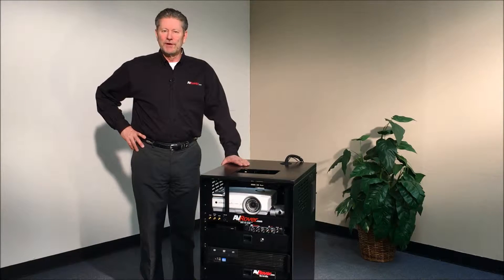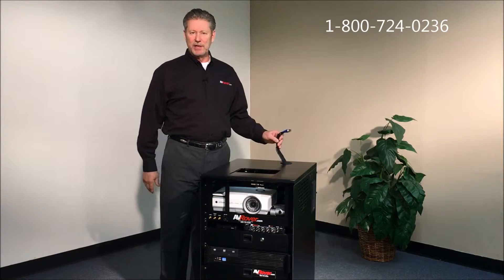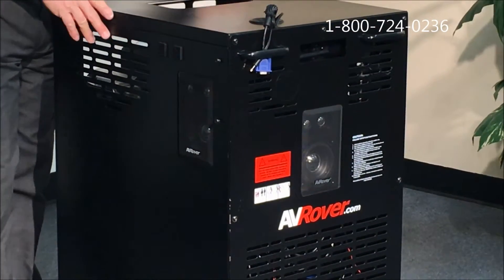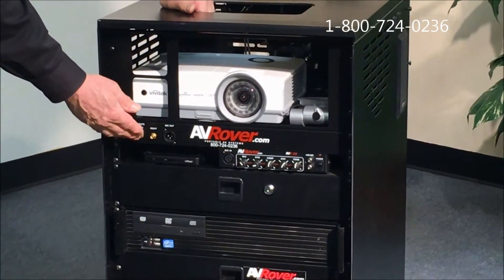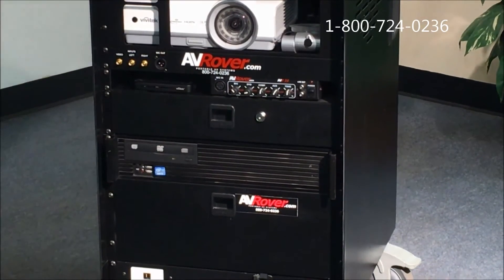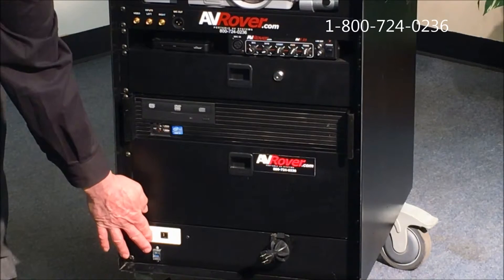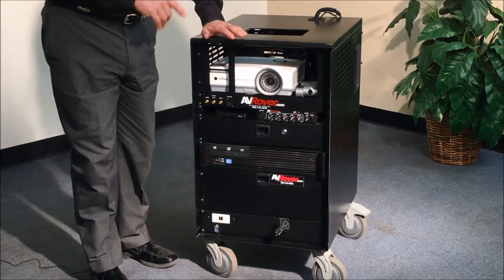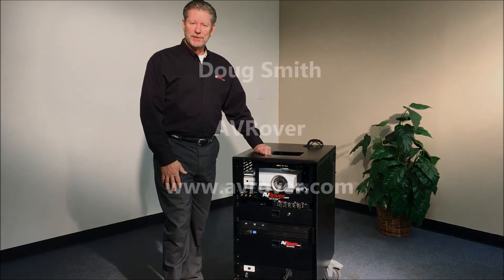3D AVRover Hardware Overview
A brief hardware overview of the 3D AVRover by Doug Smith